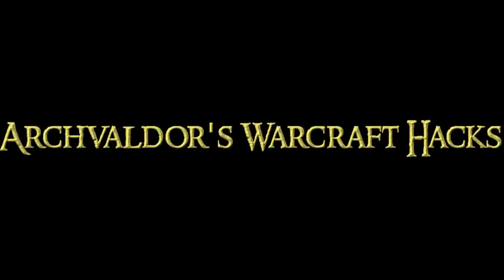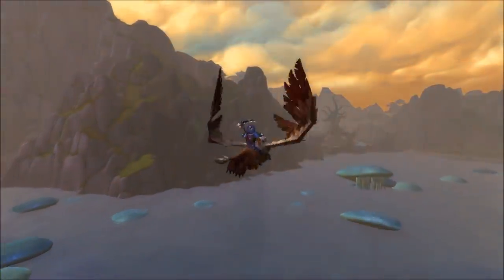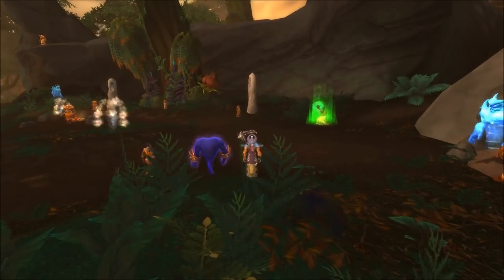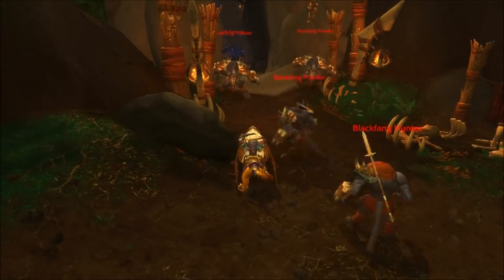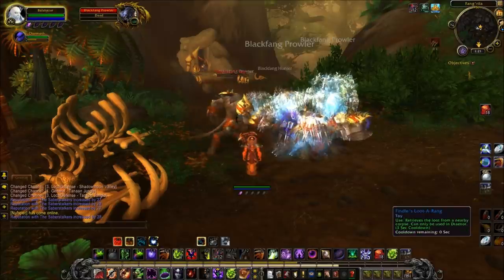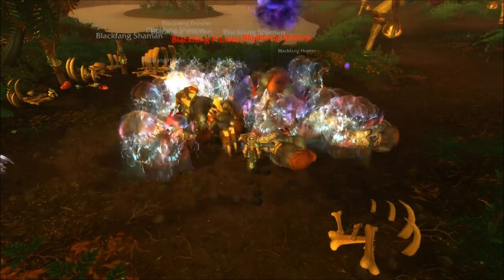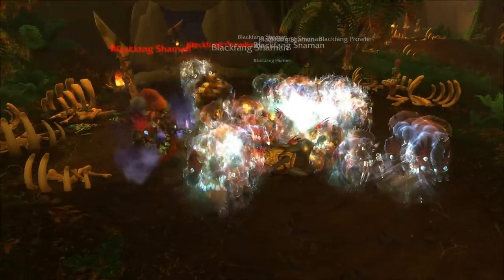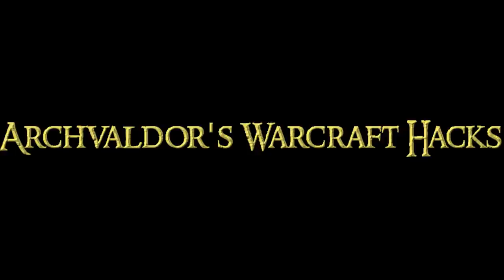Gold farming aoe hack legion 7.03-7.1, 20K+ gold per hour (Aff lock preferred)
An amazing gold farming trick for affliction locks you can use to kill/pull mobs in draenor very fast with the item "Findle's Loot-A-Rang". I used mobs in Fangrila for this technique but it can be used profitably anywhere in Draenor.